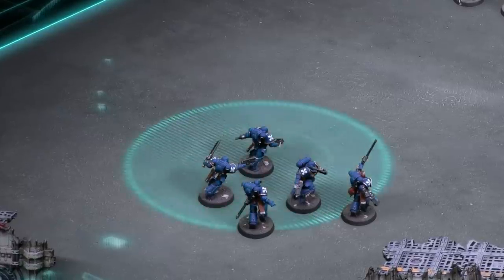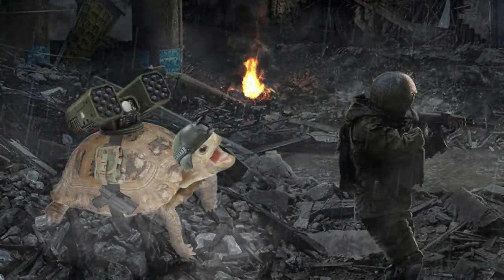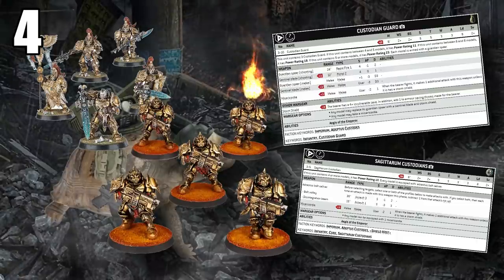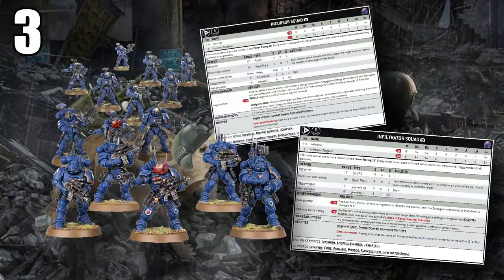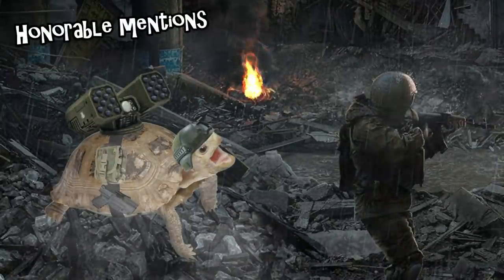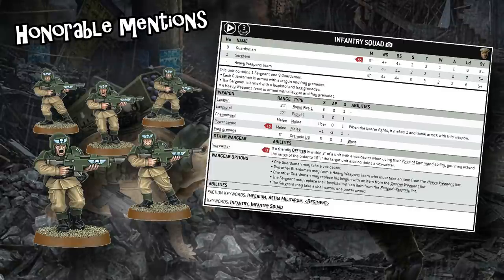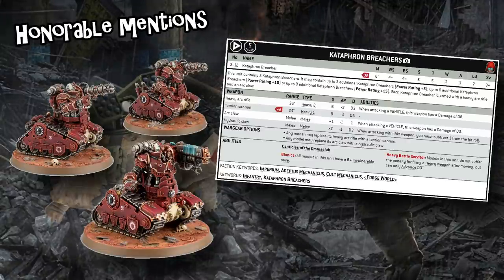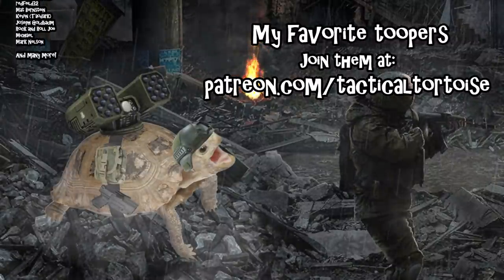Top 5 BEST Troops in Warhammer 40k! | Warhammer 40k Tactics & Review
Talking troops in 40k... and the 5 best ones in the whole game!

Join the community on Discord at (if the link doesn't work, try copy & pasting it directly into your browser)